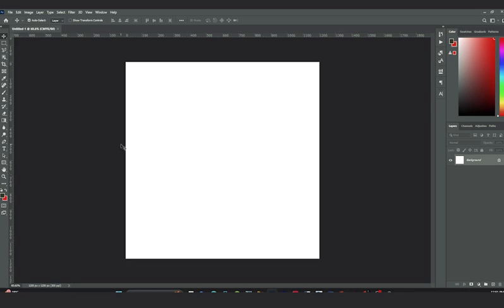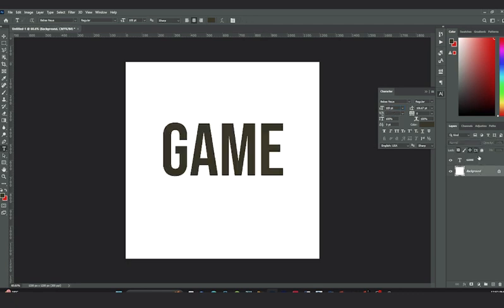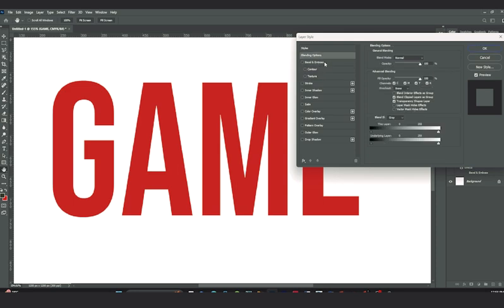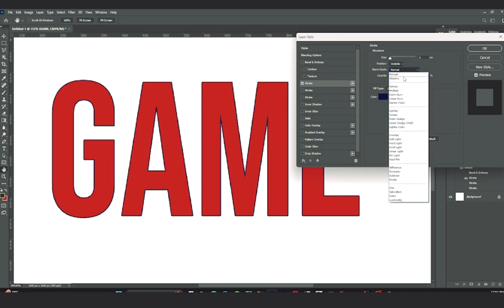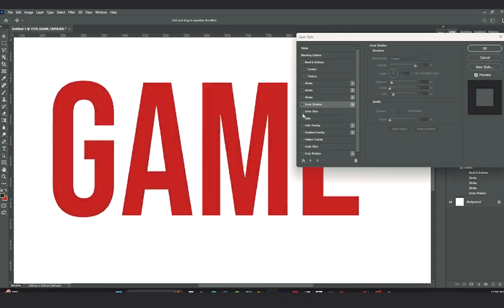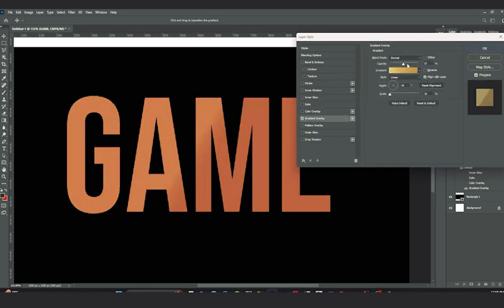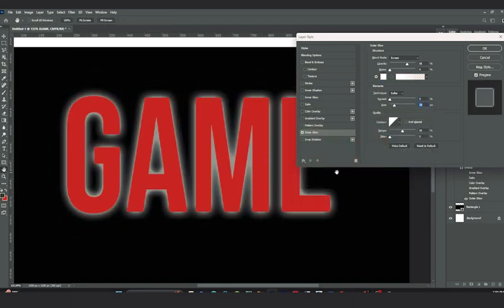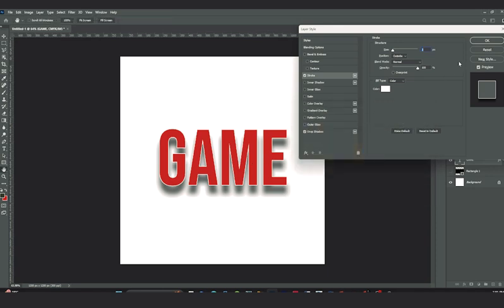How to Style Text in Photoshop (Professional Typography Effects)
Learn how to style text in Photoshop using effects like shadows, gradients, strokes, and blending options to create professional typography designs.